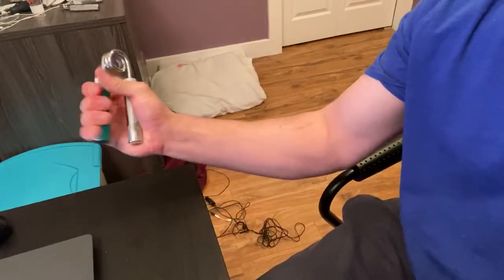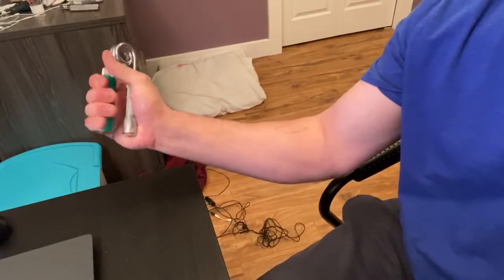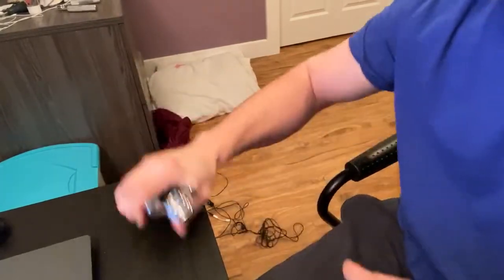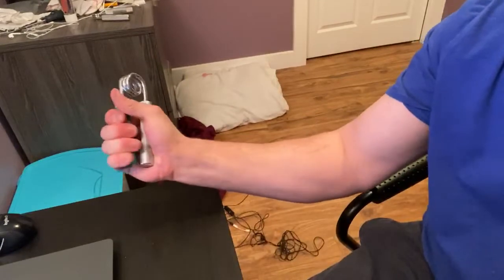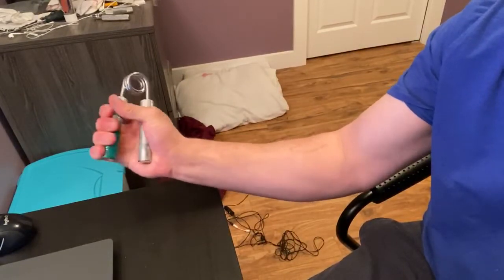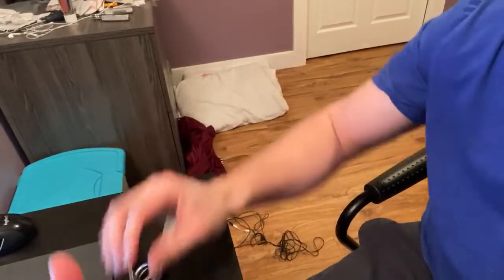how to get bigger forearms calisthenics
how to get bigger forearms calisthenics. Here in this video i talk about how to get bigger forearms calisthenics